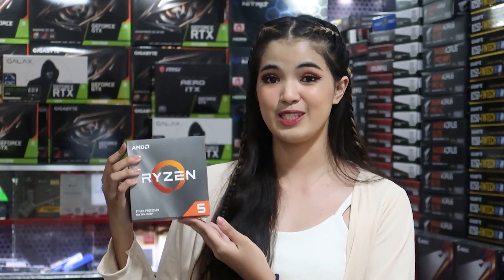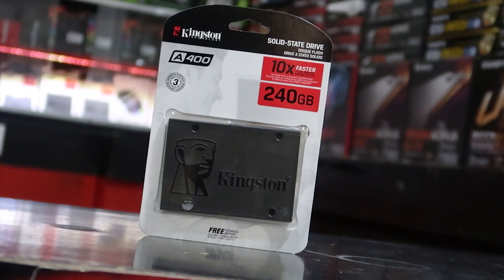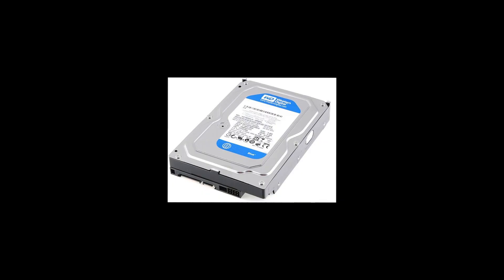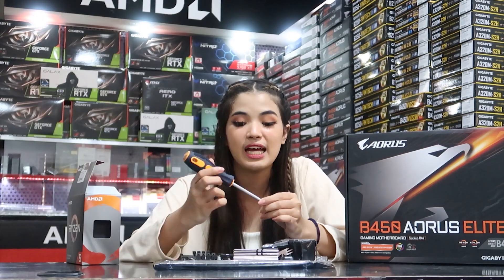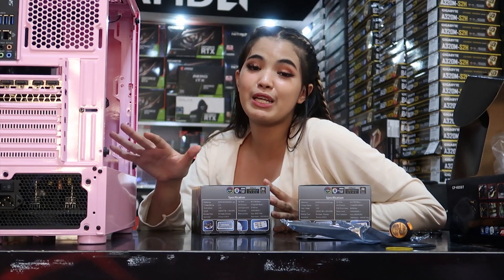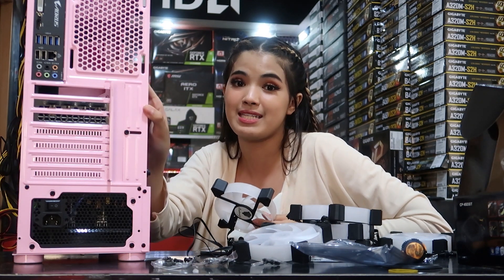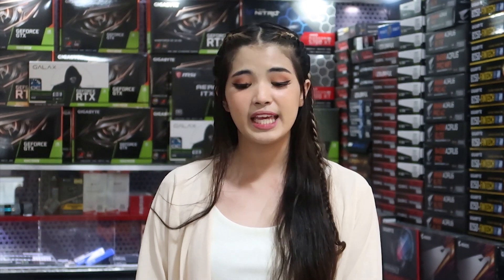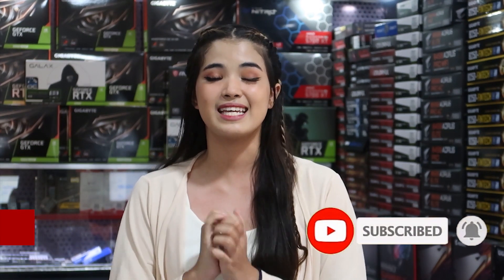How To Build A PC - Cheapid Online VLOG#1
Join Rosie as she teaches you how to build a PC with us! With a hand picked selection of the best computer parts for both gaming and streaming! Enjoy! :D

About Cheapid Online:
Started from a very humble beginning way back year 2005. It all started with a dream of the naive single lady of becoming a very successful businesswoman someday.

Thus, Cheapid was able to meet its core goal and mission in providing an affordable but durable computer units to Filipinos nationwide.

Now that we are taking a new leap with a new marketing channel which is YouTube, we encourage you to be part of our new journey in giving you a new fresh look of what we are now.